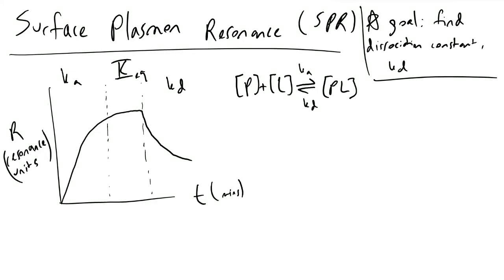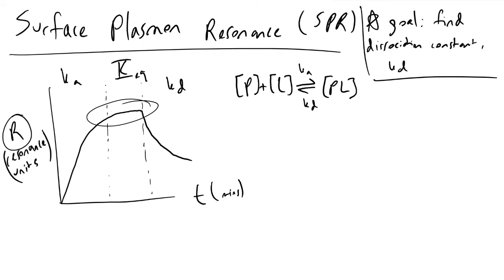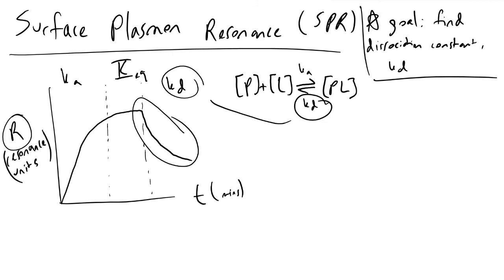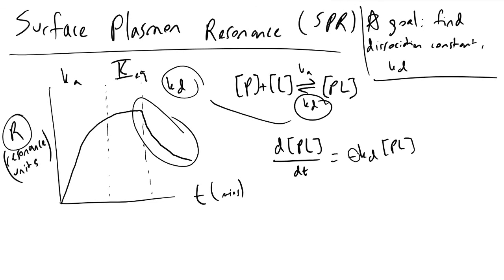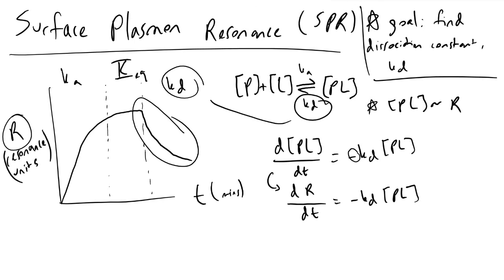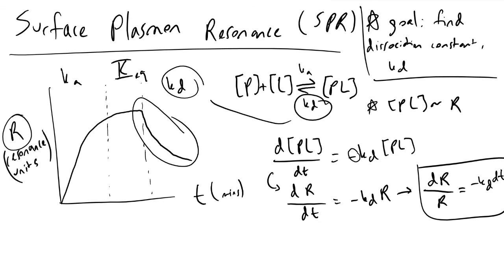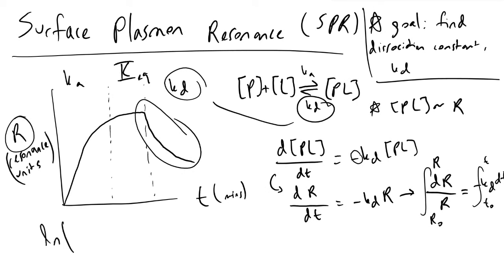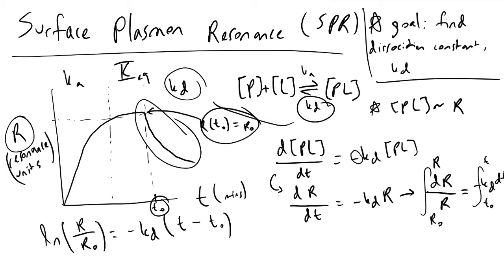Kinetic Parameters in Surface Plasmon Resonance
I go through how we can find kinetic parameters from an SPR plot.